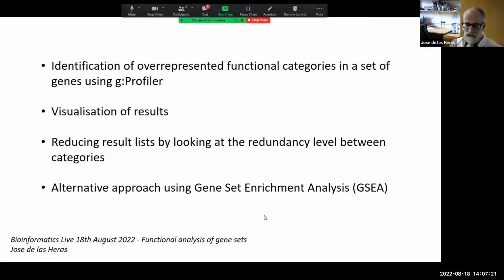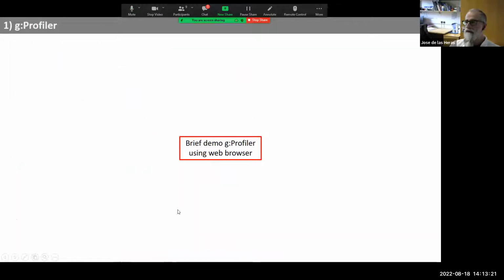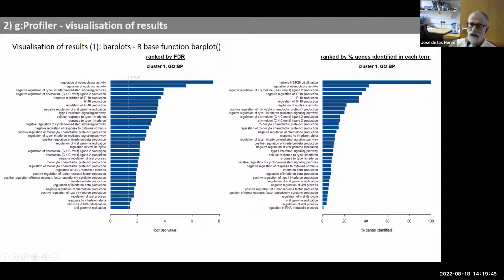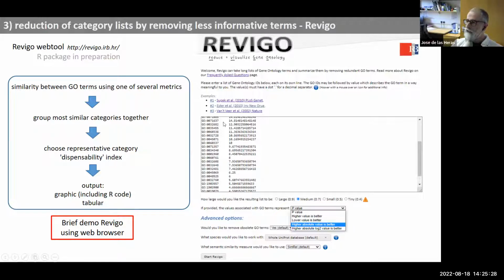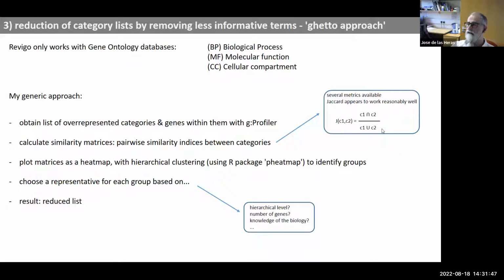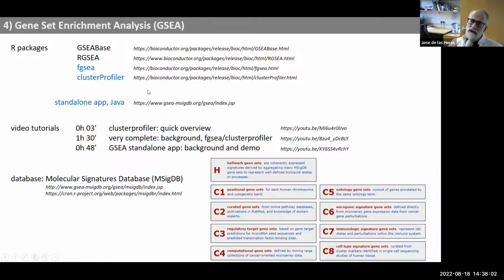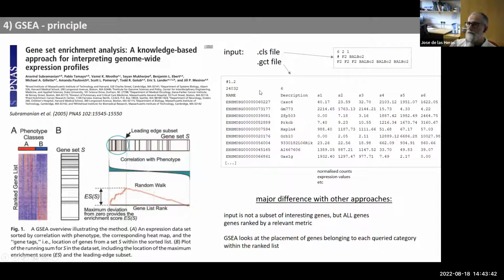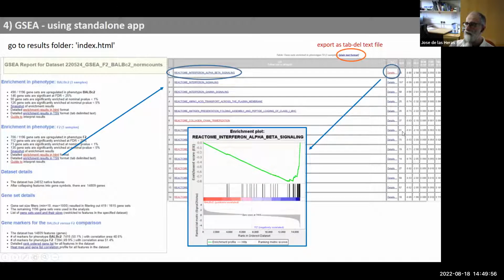Gene functional enrichment analysis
Presented by Jose de las Heras
* gProfiler for functional enrichment analyses (GO terms, KEGG, Reactome etc...)
* Summarising and visualising results in R
* Reducing results by removing redundancy (Revigo and similarity matrices)
* GSEA: Gene set enrichment analysis